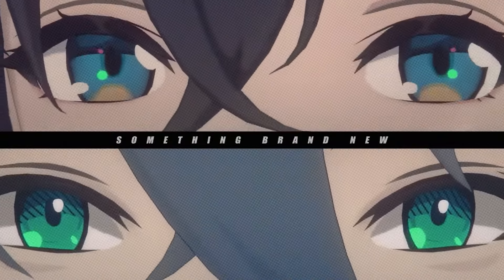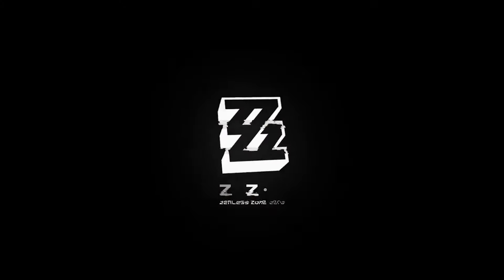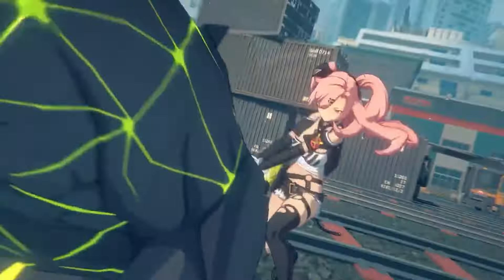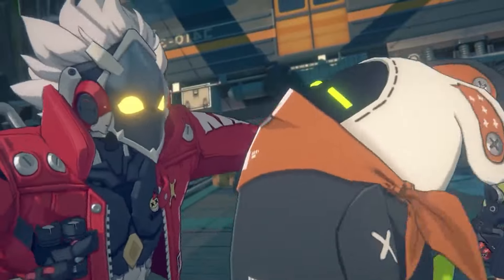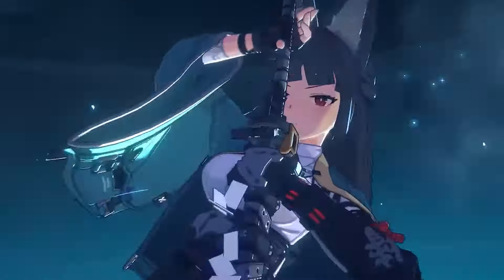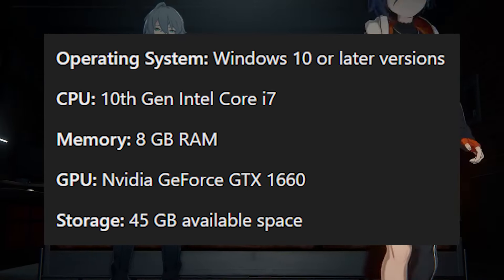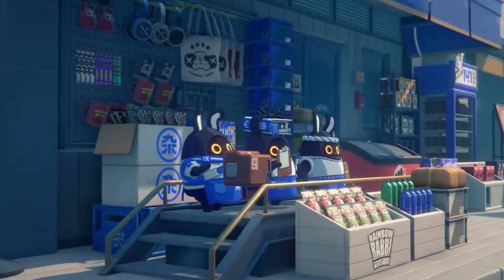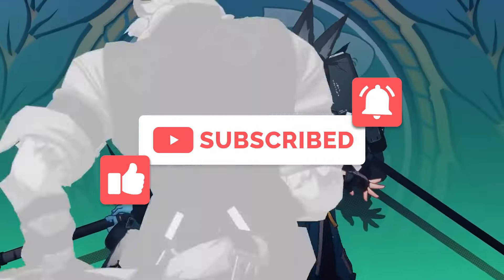Zenless Zone Zero PC Requirements: Is Your Gaming Rig ZZZ Ready?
Zenless Zone Zero is a brand new urban fantasy adventure from HoYoverse, the developers behind popular titles like Honkai Impact 3rd, Genshin Impact, and Honkai Star Rail

If you found this useful, consider supporting the channel by:

🛒Using this link the next time you buy something in Amazon